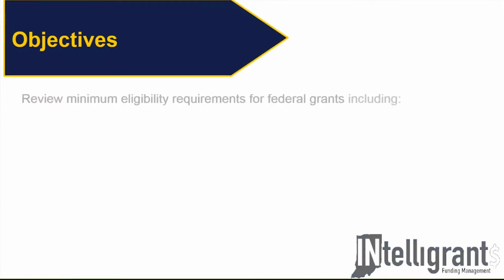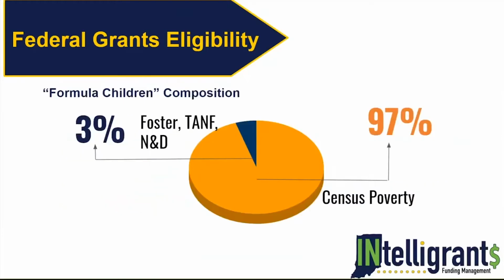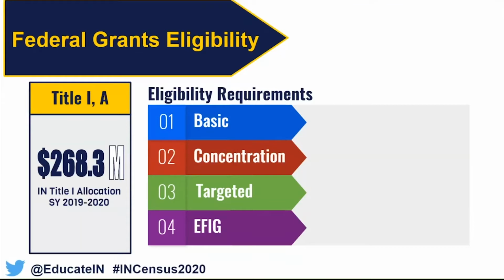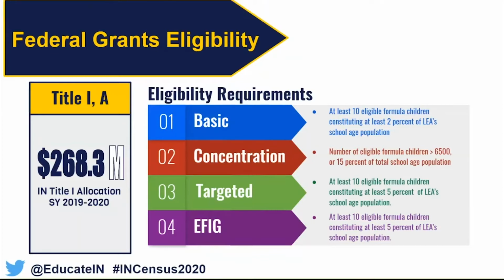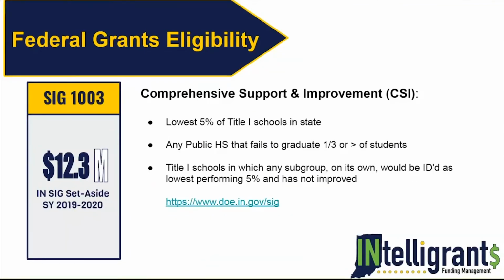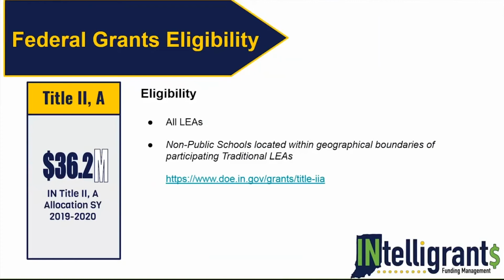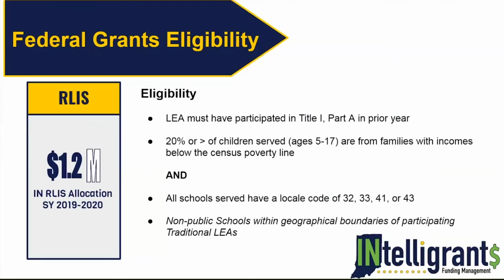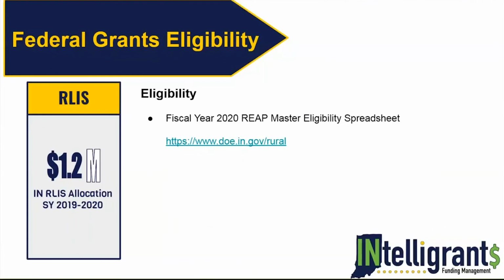INtelligrants - Funding Eligibility